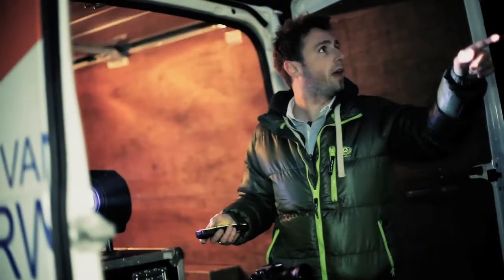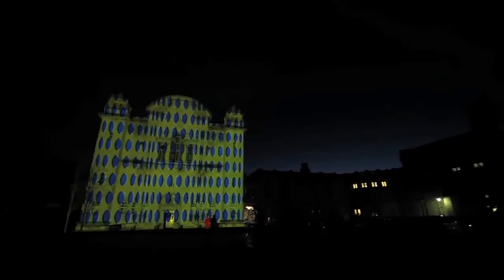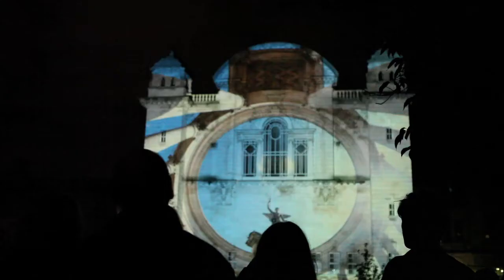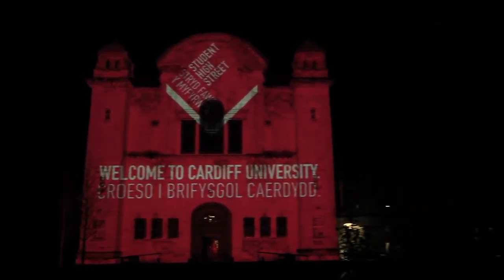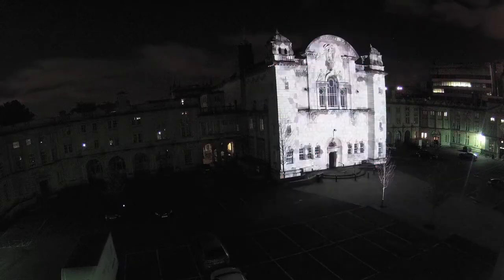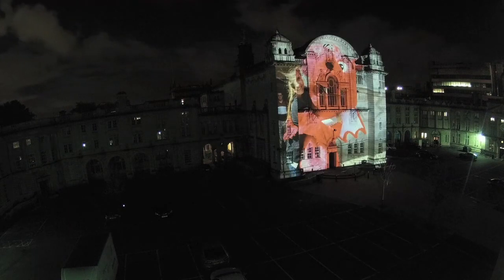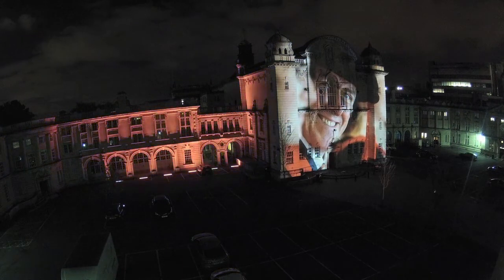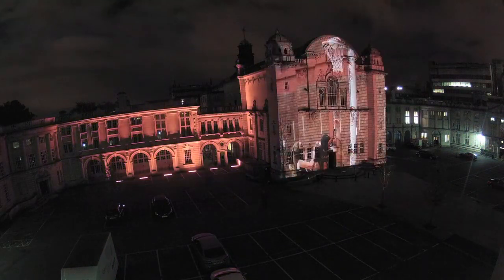Open Air Gallery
Hundreds of images of University life were projected onto the University's Main Building using multiple lighting techniques and cutting-edge technology in September 2012.

The Open Air Gallery was inspired the Welsh School of Architecture who ran a similar event with students as part of a teaching module in May 2012.